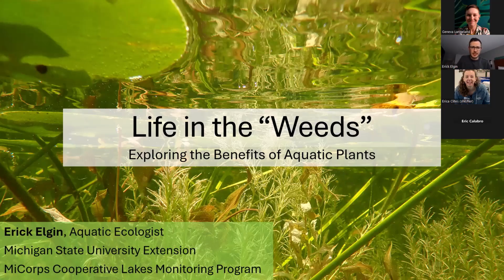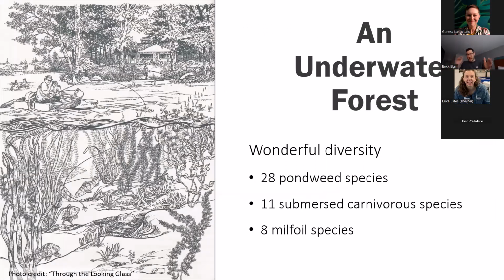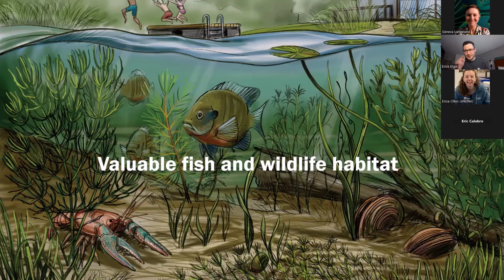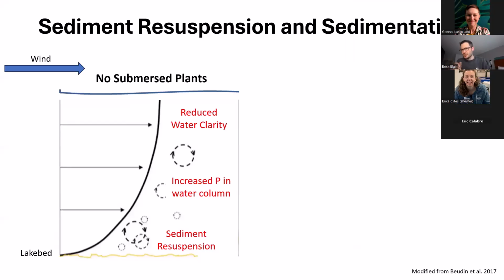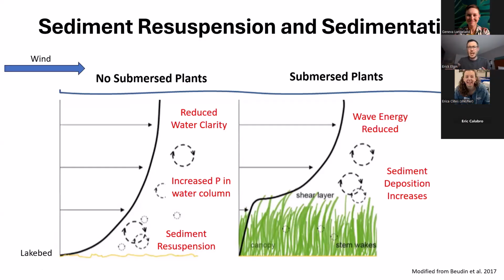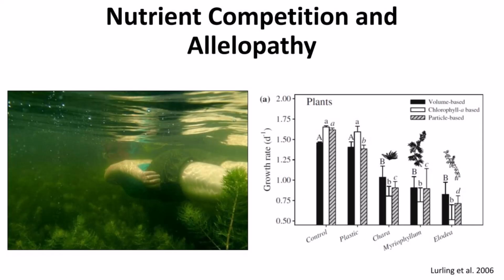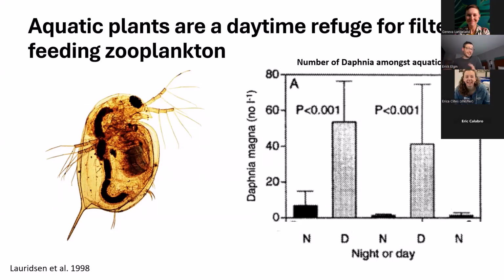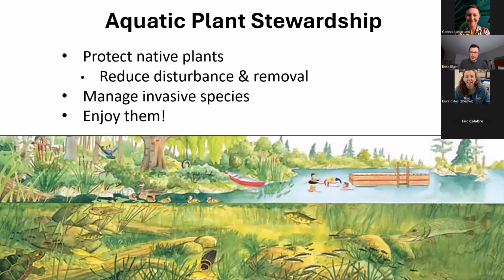HABs 101: The power of native plants in lakes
This clip comes from the 2026 "HABs 101: The Power of Plants" webinar, hosted by Michigan Sea Grant and partners around the state. This section, "The power of native plants in lakes" was presented by Erick Elgin. The rest of the webinar can be found